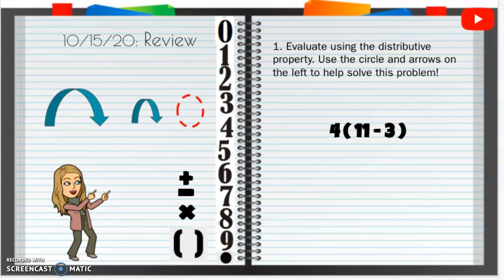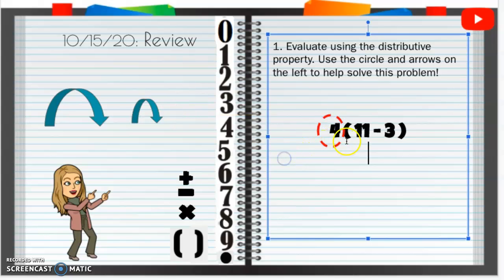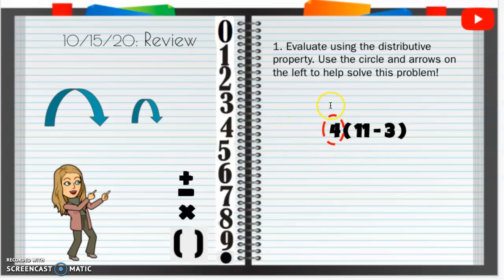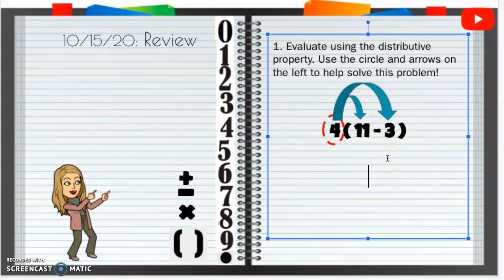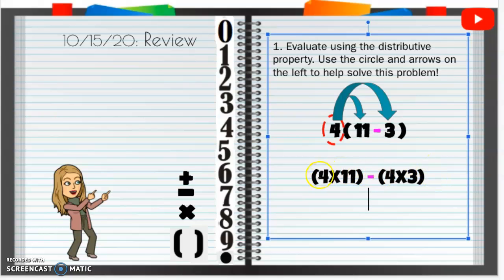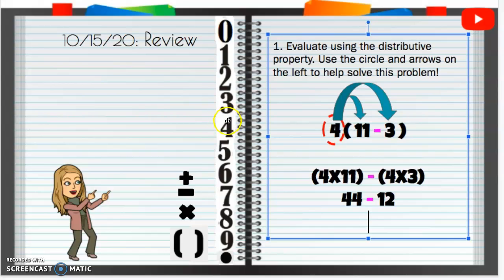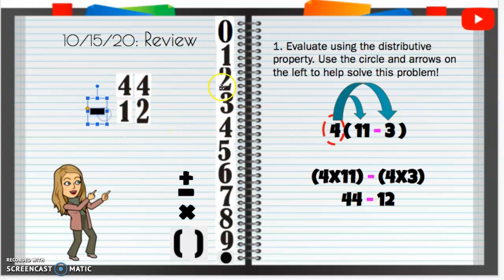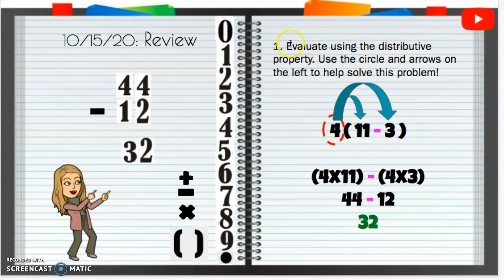10/15/20 Review - Schnaterbeck